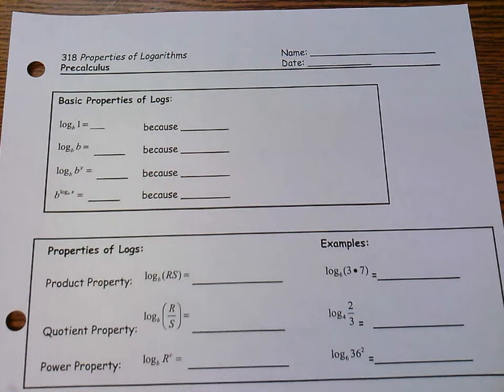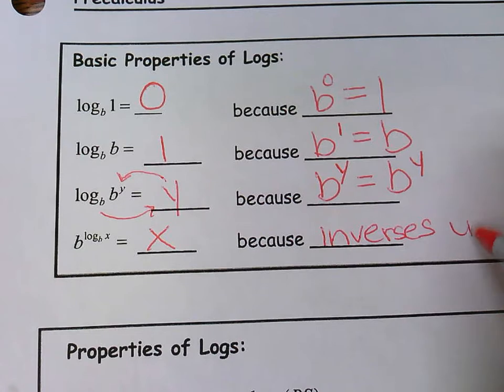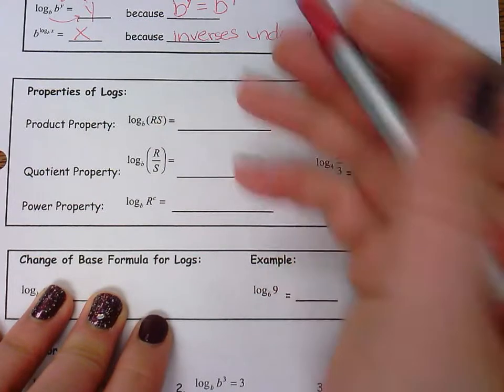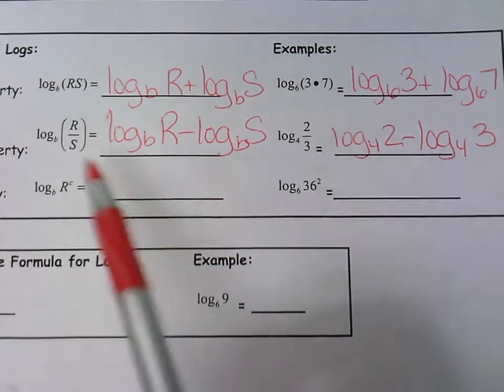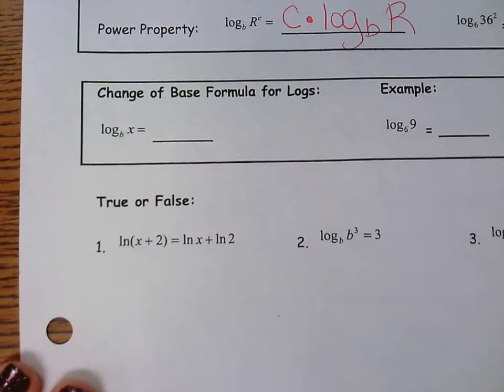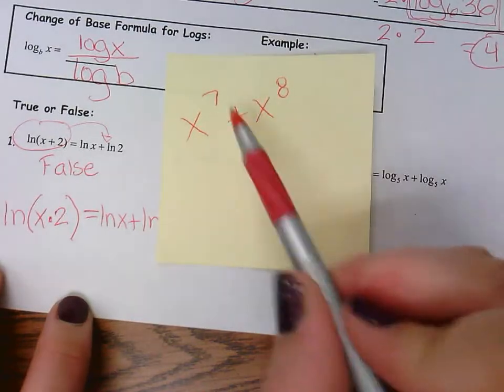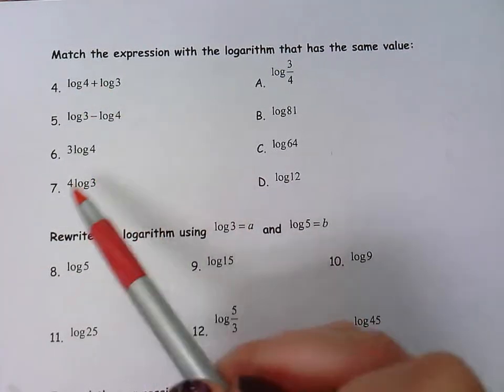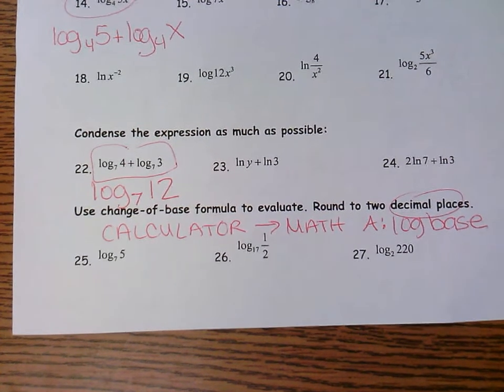318 Precalc CP log properties MOV 00798